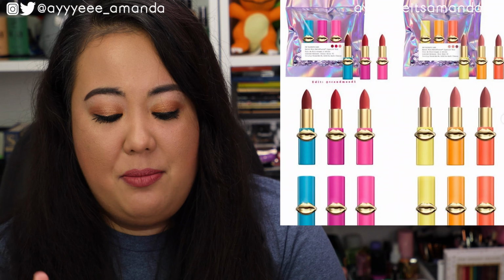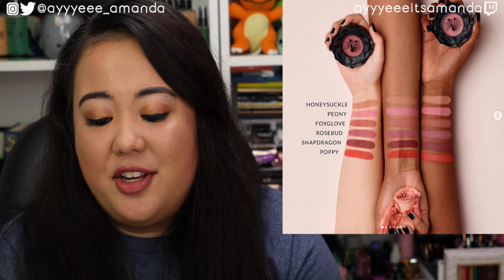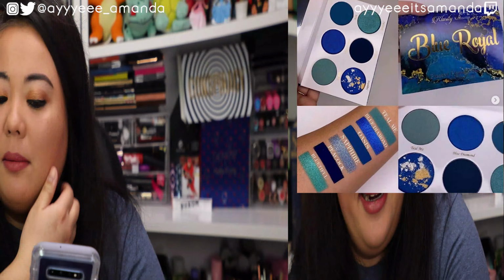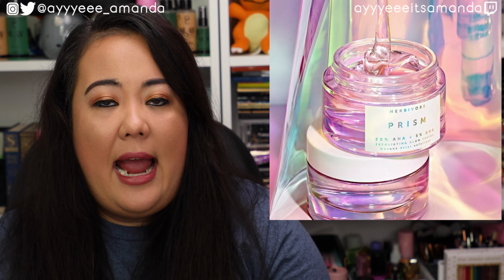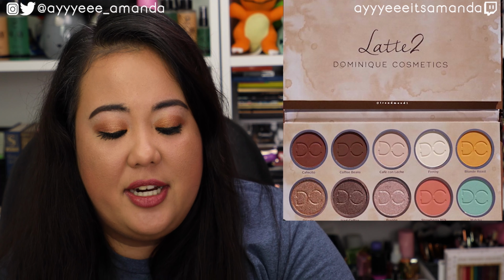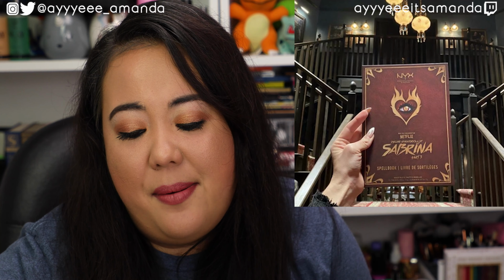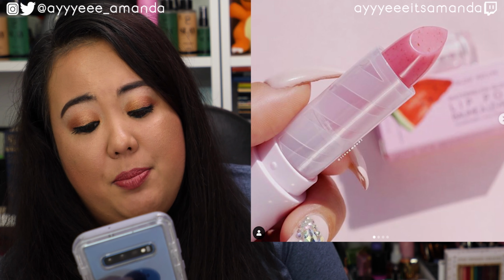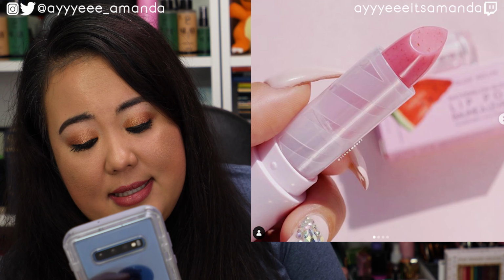WILL I BUY IT || On The Wishlist or Anti-Hauled? || ayyyeeeitsamanda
AYYYEEE its Amanda! Thank you SOOO much for clicking and watching this video! I post new videos Monday-Friday of subscription unboxings, beauty hauls, first impressions, product reviews, and more! Words cannot describe how much I appreciate your support, it does not go unnoticed! You keep this channel going!
I try do giveaways often to give back as a token of my gratitude 🌻

📬PR & LETTERS📬
(Mail is highly appreciated and will be featured on my channel, whether it's from a subscriber to say hi or a brand that sends PR! Thank you in advance for supporting my channel 💜)

💰Paypal (Donations are highly appreciated to continue to invest in my channel, whether in form of purchasing new products to review, or purchasing products for you guys in future giveaways! Thank you in advance for supporting my channel 💜)

🚨Videos mentioned:
👉5 BRANDS I WANT TO TRY IN 2020 || Team Up Tuesday w/ Get This Glowing || ayyyeeeitsamanda

🎵Music🎵
✨"Bubblegutz"
✨"The Crew Mix 2 (Instrumental)"

🎨GRAPHICS🎨
✨Profile picture (on ALL socials) & Twitch panels
✨Youtube banner/intro design/effects in video (if applicable)

My name is amanda (formerly @nvrshoutamanda). I am a project manager by day and a makeup enthusiast and Twitch streamer by night. On my channel you will find unboxings, hauls, first impressions, testing new products, gaming uploads (in case you missed the live stream), vlogging, a dash of nerd fandoms (including but not limited to Pokemon, Harry Potter, Star Wars, and Marvel), hockey talk (go Canes and Penguins!) and more💋💋💋